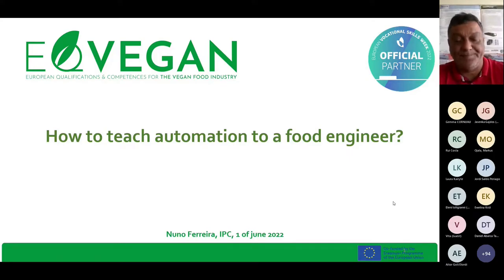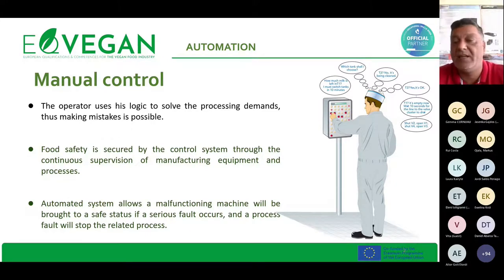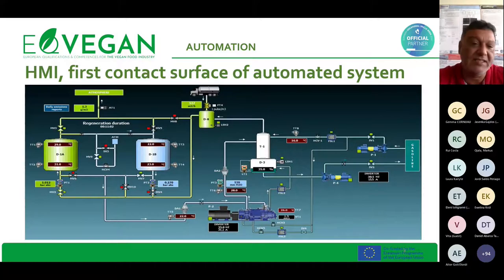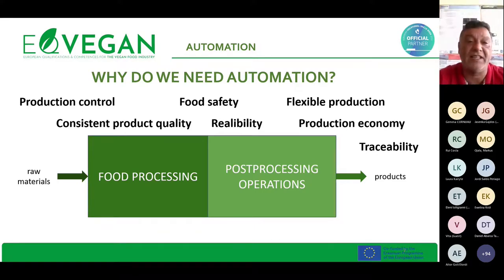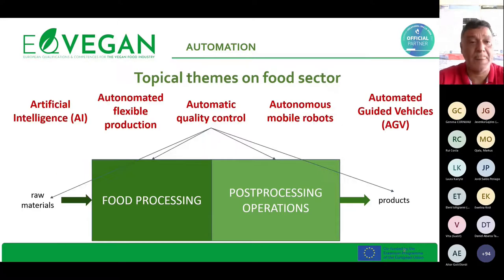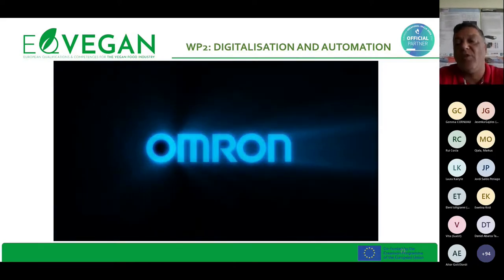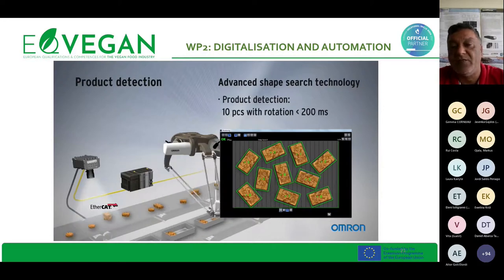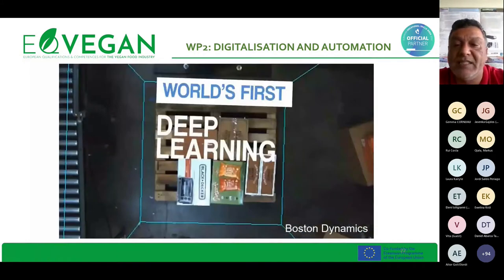Discover the European project EQVEGAN - IT skills training module: How to teach automation?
This video is part of the webinar organised by the EQVEGAN Project to present the developed training modules on technical skills, IT skills, green skills and soft skills. Food companies, educators, and other organizations may benefit of the EQVEGAN training activities and services.

EQVEGAN project has been funded with support from the European Commission. The videos on this channel reflect the views only of the creators, and the Commission cannot be held responsible for any use which may be made of the information contained therein.